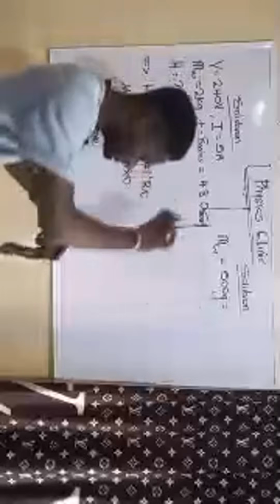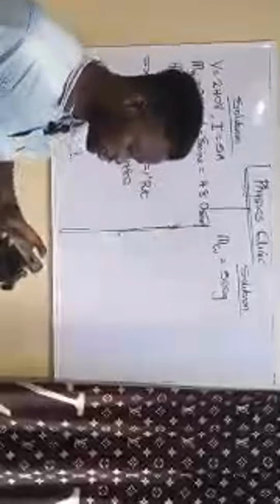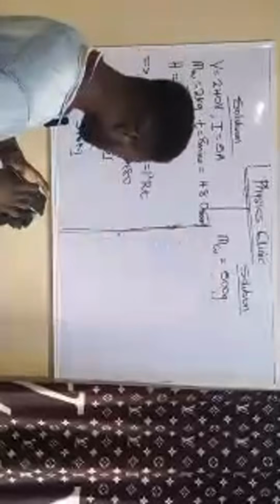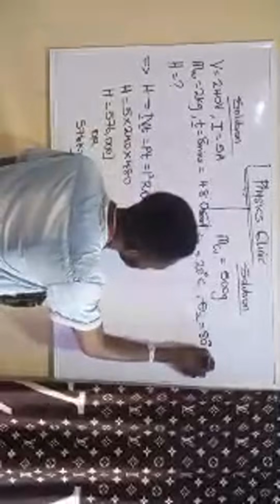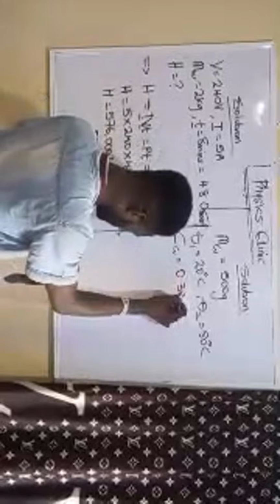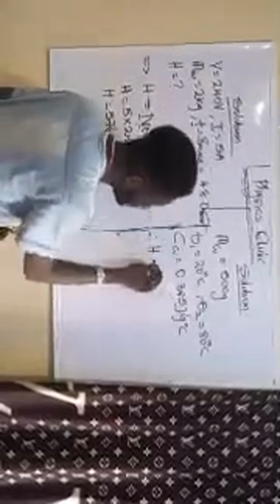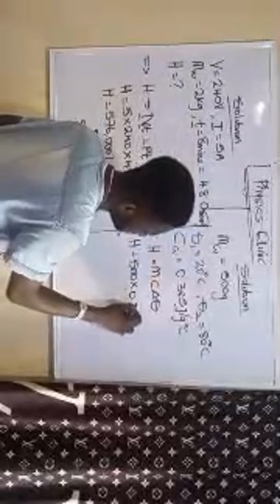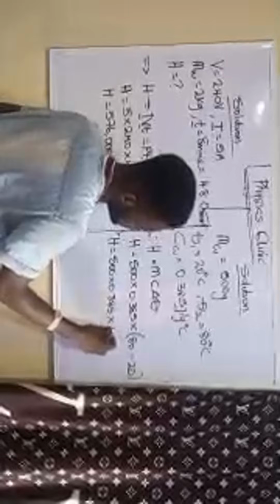Live highlight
Welcome to Physics Clinic – Live Class! 🔴

In this session, we will continue our break down of  Heat Measurement and Heat Capacity, as well as Latent Heat from last week, in a simple and practical way so you can understand the concepts clearly and solve exam questions with confidence.

What you will learn:
✔ Meaning of heat and temperature
✔ Heat measurement and units
✔ Heat capacity and specific heat capacity
✓ Latent Heat (Fusion and Vaporization)
✔ Important formulas and calculations
✔ Worked examples and exam-style questions
✔ Tips to help you pass physics exams easily

This class is perfect for secondary school students, WAEC, NECO, JAMB and physics beginners who want to strengthen their understanding of thermal physics.

📚 Bring your notebook and calculator and learn with me live!